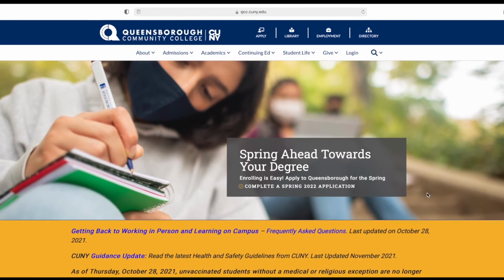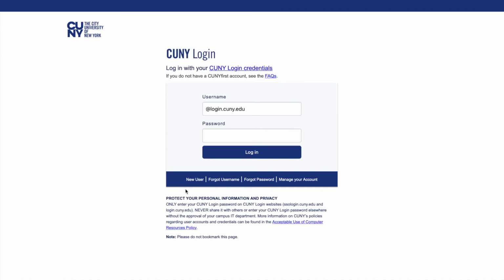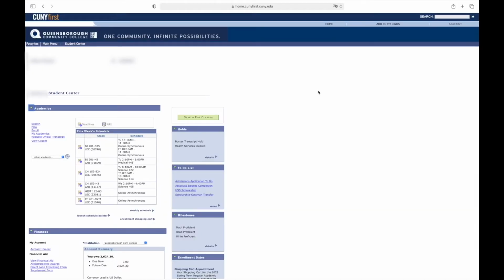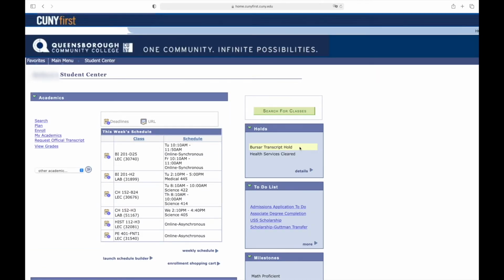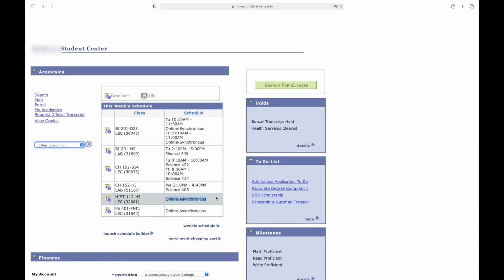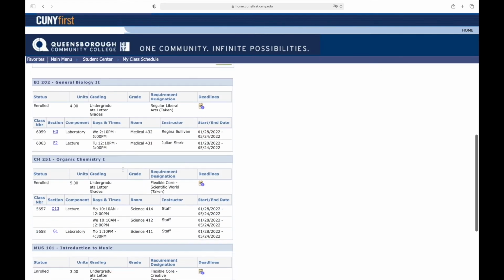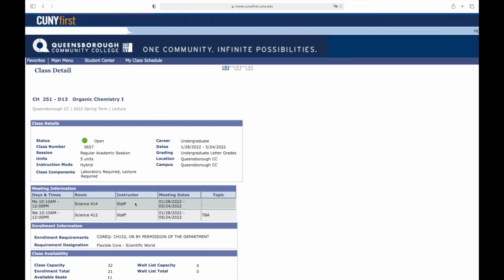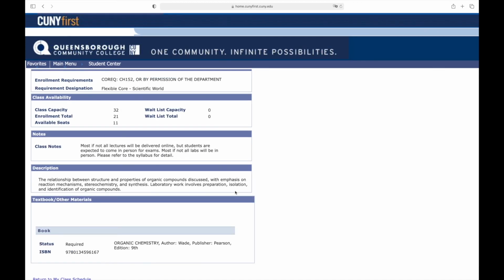CUNYfirst Tutorial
How to access CUNYfirst